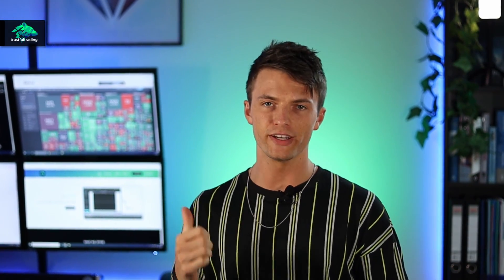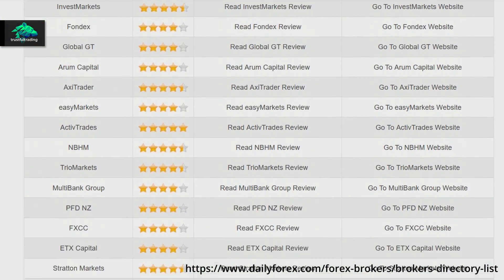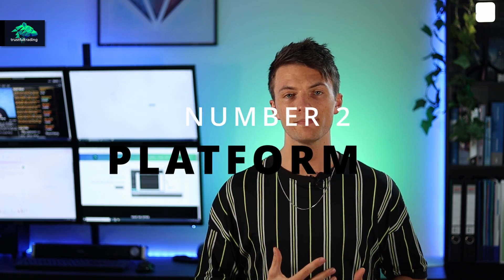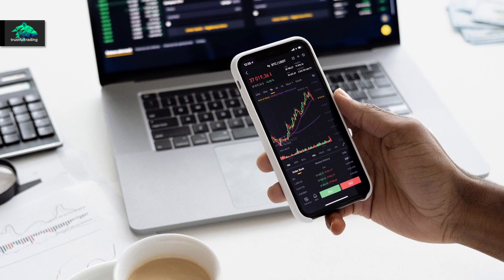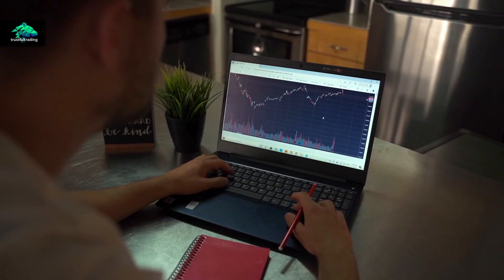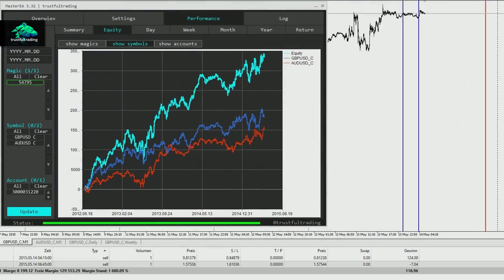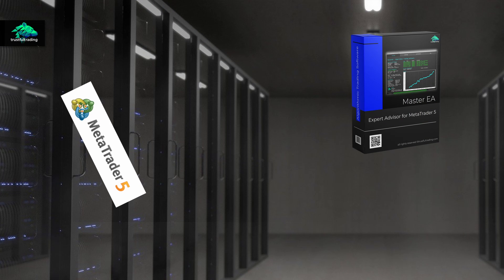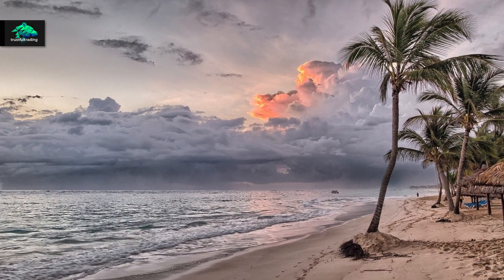If you are new to Automated trading, Do This!